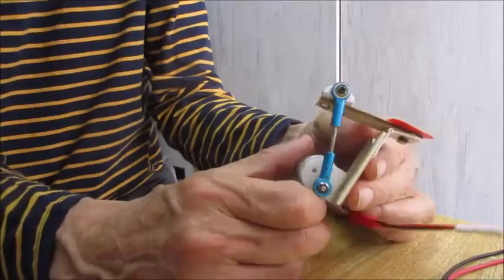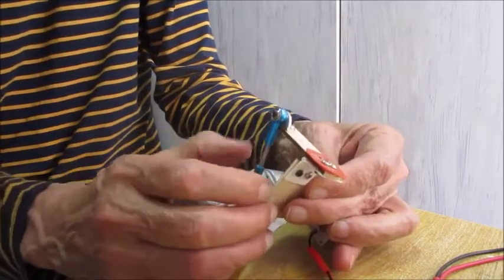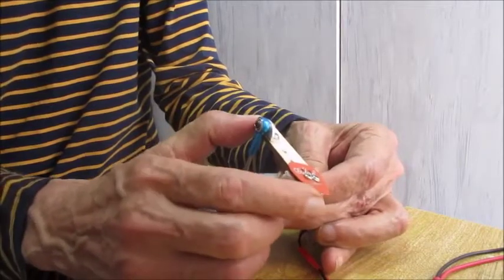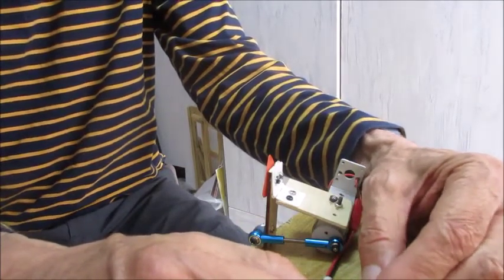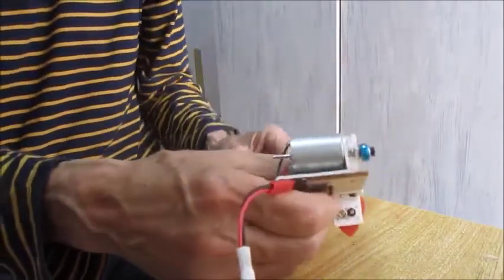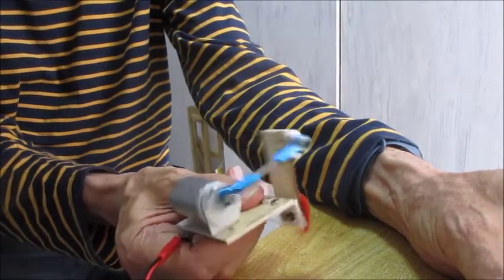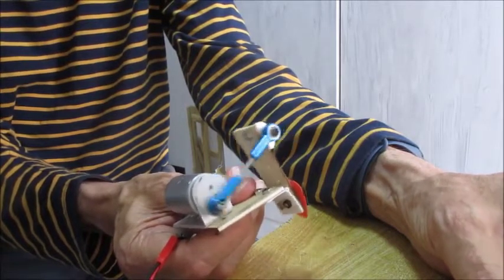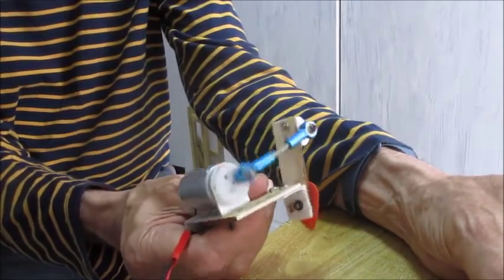Guitar Speed Picker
Prototype mechanism to speed pick guitar (or ukulele). I have not talent for speed picking even using this device but was fun working it out. Needs maybe three other improvements: 1. use a geared motor to provide more torque so that the pick does not get stopped by the string. 2. 3D print a nice frame for the motor and pick. 3. Use side to side movement rather than turning movement.